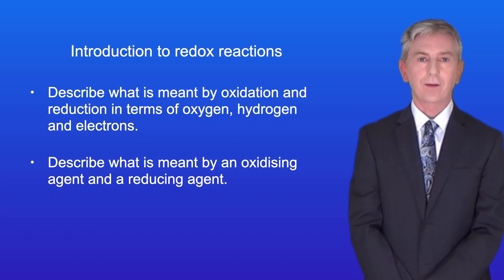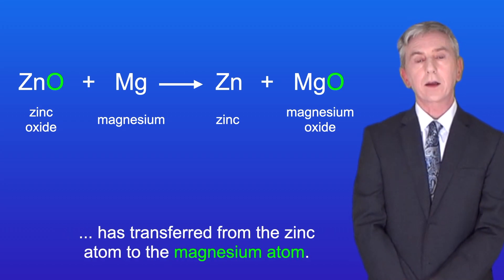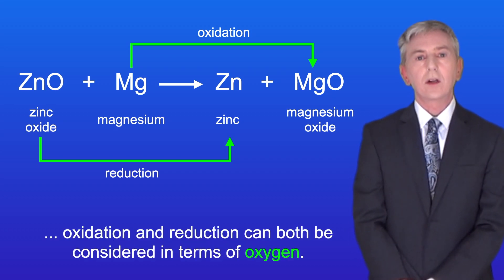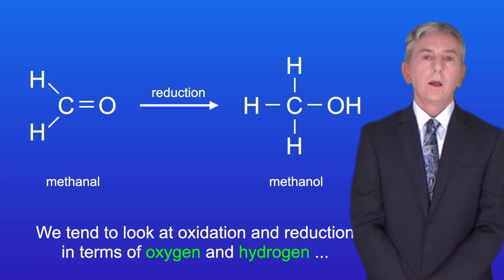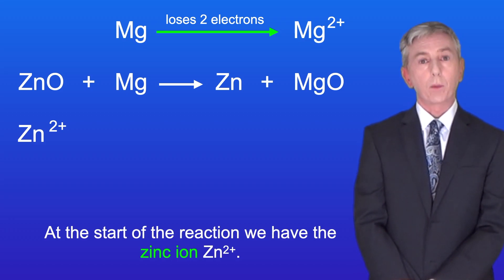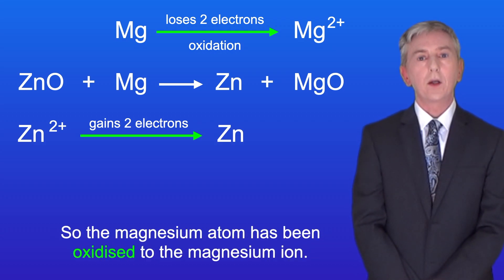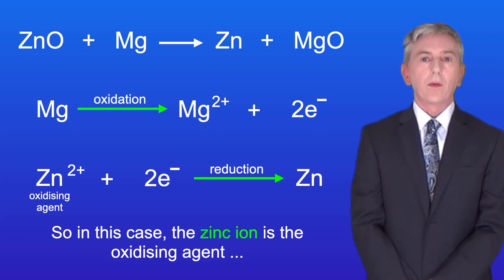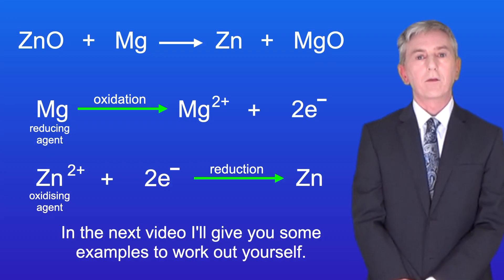A Level Chemistry Revision "Introduction to Redox Reactions"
In this video, we start looking at redox reactions. First we explore how redox reactions involve both oxidation and reduction and we look at this in terms of both oxygen and hydrogen. We then explore redox reactions in terms of electrons and I show you what is meant by an oxidising agent and a reducing agent.